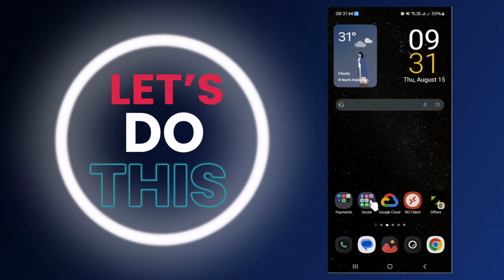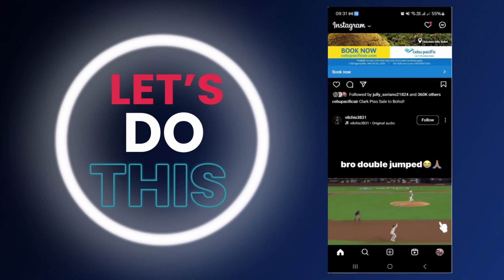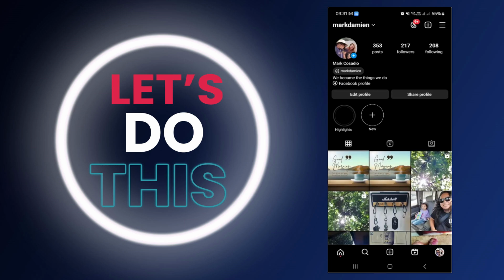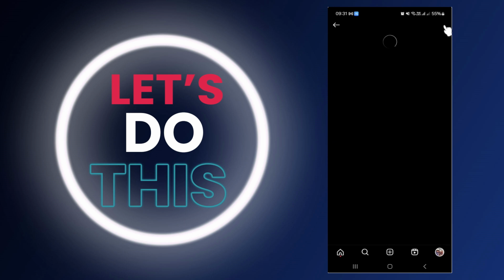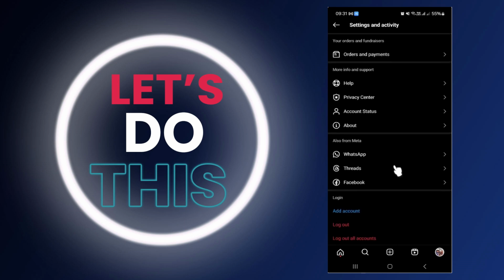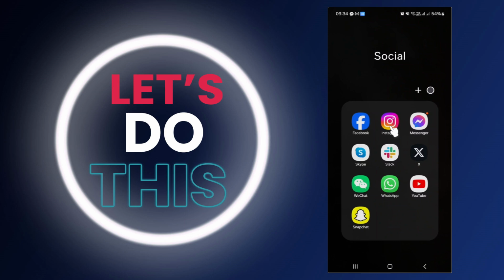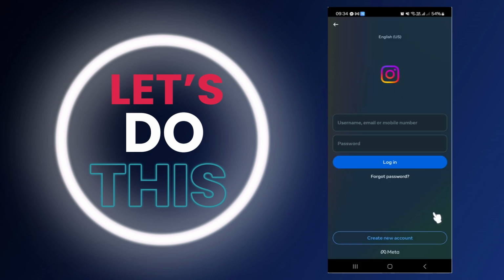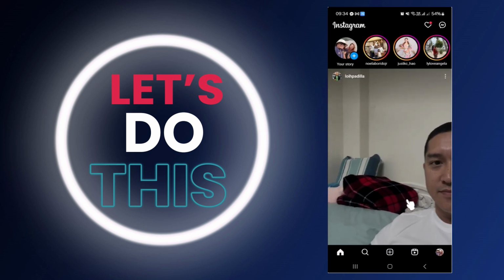How To Transfer Instagram Account From One Phone 2024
Transferring your Instagram account from one phone to another is a straightforward process. Here’s how you can do it in 2024:

1. Prepare for the Transfer
Ensure Backup: If you have important data on your old phone (like photos or saved posts), make sure it’s backed up.
Install Instagram on New Phone: Download and install the Instagram app from the App Store (iOS) or Google Play Store (Android) on your new phone.
2. Log Out from the Old Device (Optional)
If you’re no longer using the old phone, you may choose to log out of your Instagram account to prevent any unauthorized access.
Open the Instagram app on the old device.
Go to your profile by tapping your profile picture at the bottom right.
Tap the three horizontal lines (menu) at the top right.
Go to Settings Log Out.
3. Transfer Your Account to the New Phone
Open Instagram on the New Phone: Once installed, open the Instagram app.
Log In:
Tap Log In on the Instagram home screen.
Enter your username, email, or phone number associated with your Instagram account.
Enter your password and tap Log In.
Two-Factor Authentication: If you have two-factor authentication enabled, you’ll receive a code via SMS or your authenticator app. Enter the code to complete the login.
4. Verify Your Account
After logging in, Instagram may prompt you to verify your account. This could include confirming your identity via email or phone number, especially if you’re logging in from a new device.
5. Check Settings and Data
Review Settings: Go to your profile menu (three lines)  Settings to make sure all your preferences are intact.
Sync Contacts: If you want to sync contacts, you can enable this in the Account section under Contacts Syncing.
6. Log Out from All Devices (If Necessary)
If you’re concerned about security, you can log out from all devices except the current one:
Go to Settings Security Login Activity.
Review the list of devices and log out of any that are not recognized.
7. Check and Re-enable Notifications
You may need to re-enable notifications for Instagram on your new phone.
Go to Settings  Notifications in your phone’s settings to ensure Instagram notifications are turned on.
8. Using Multiple Devices
Instagram allows you to be logged in on multiple devices simultaneously. You can switch between devices without any issues.
This process ensures a seamless transition from one phone to another, allowing you to continue using Instagram without any interruptions.